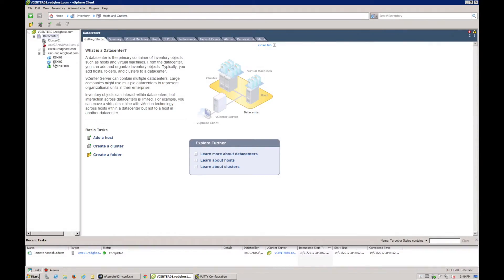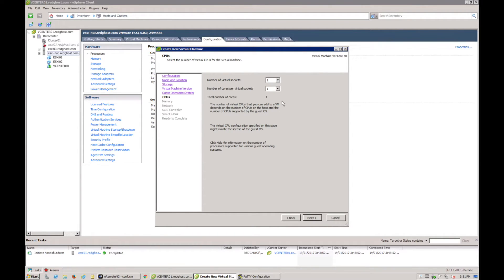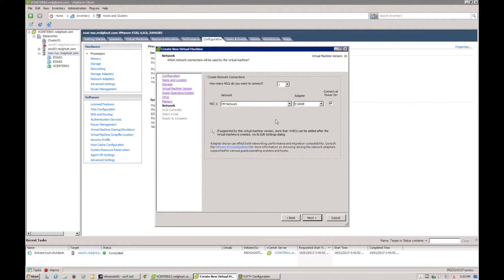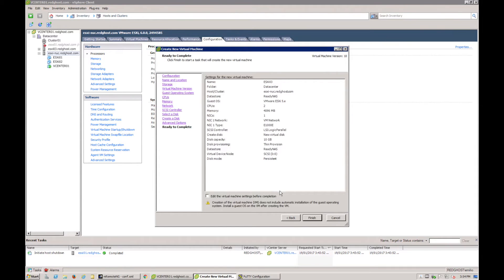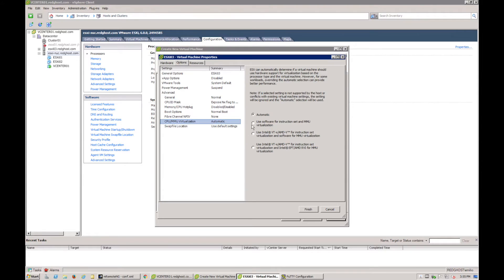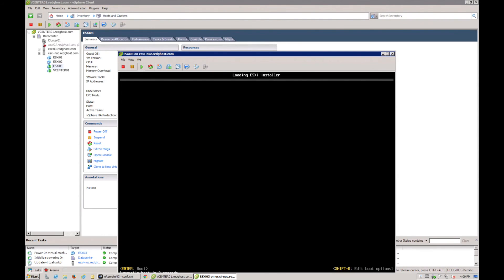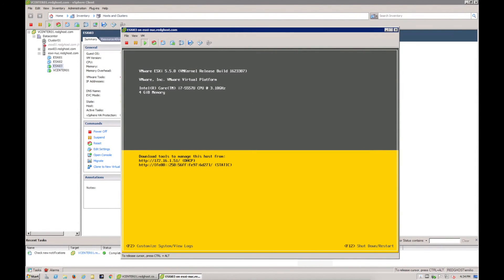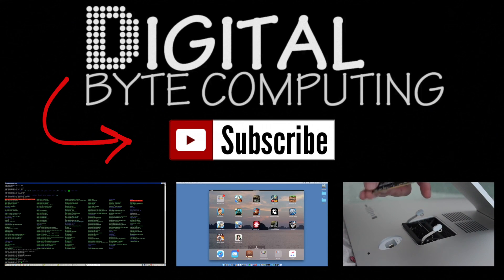How to install VMware ESXi inside ESXi | Nested Environment | GUIDE and SETUP | VIDEO